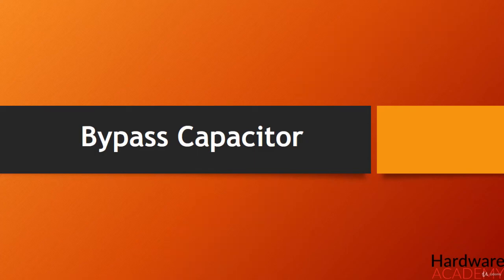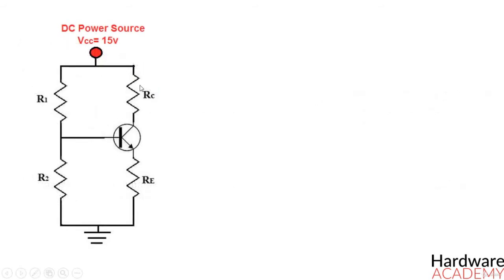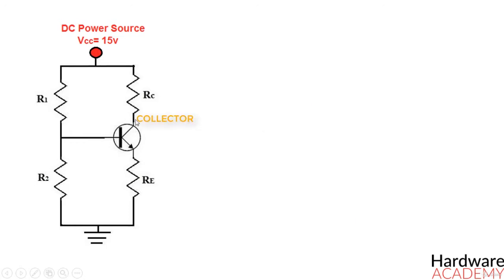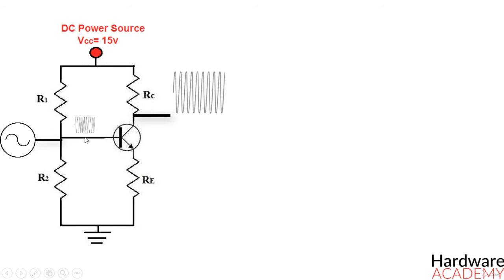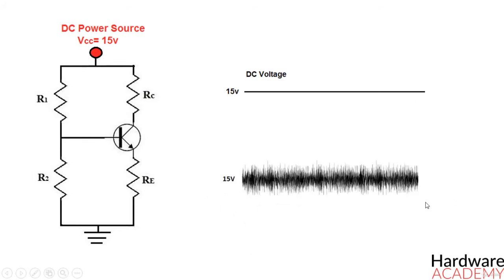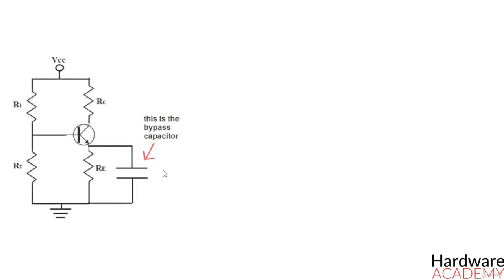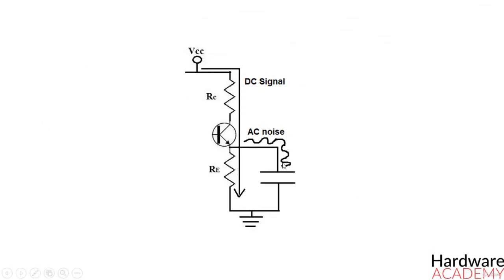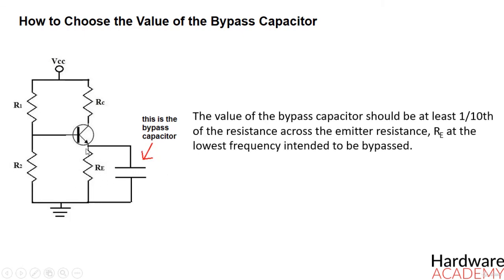51- Bypass capacitors